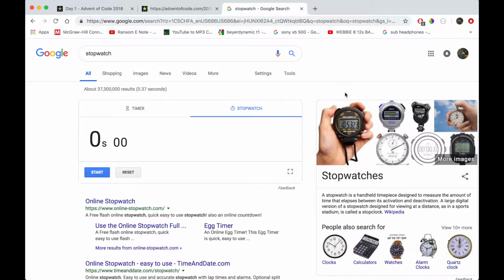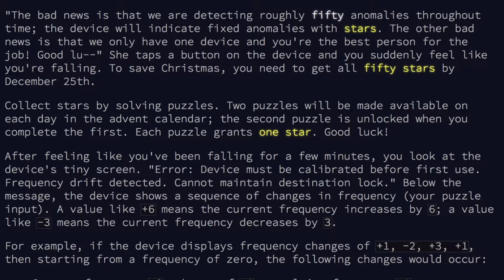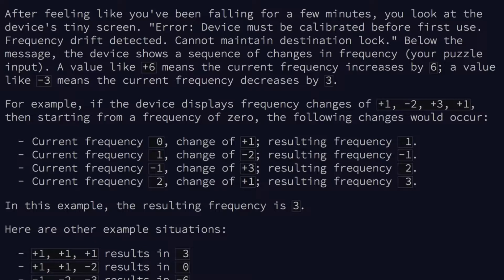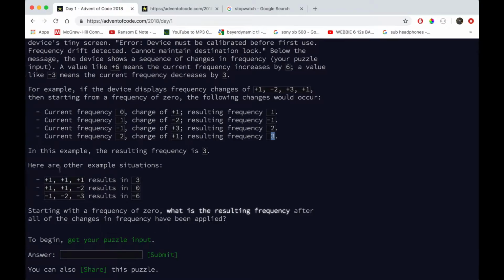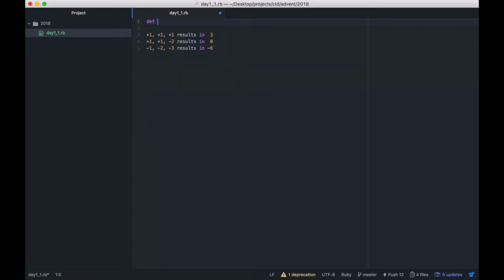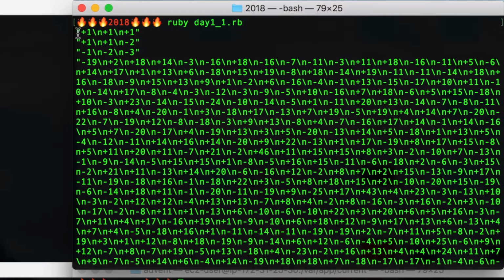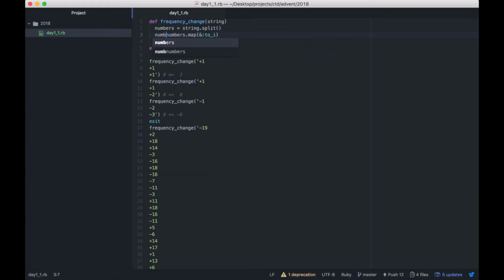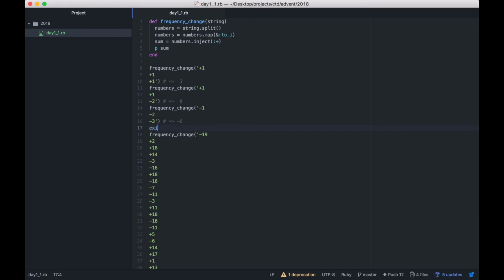Advent of Code 2018 — Day 1 Part 1 — Ruby